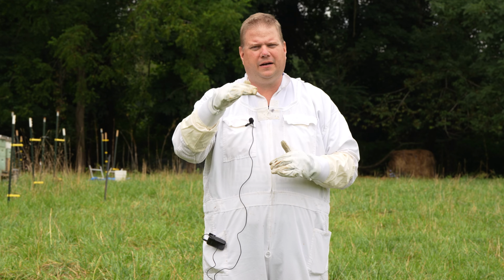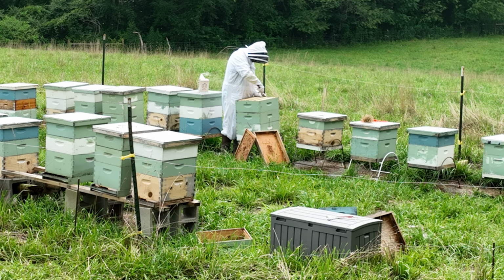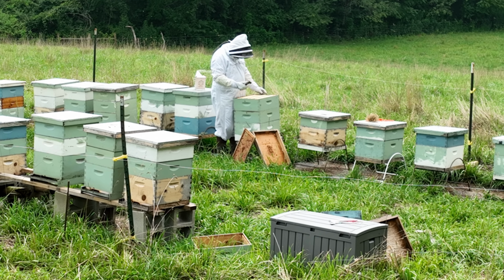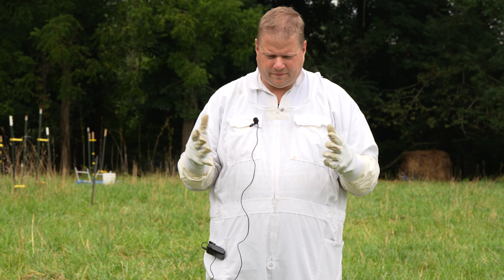Bradshaw Family Farms - A Look Inside The Hive Foundation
What does it take for honey bees to defend for themselves? What does it mean when their queen dies off?